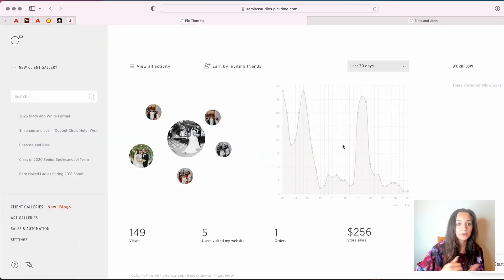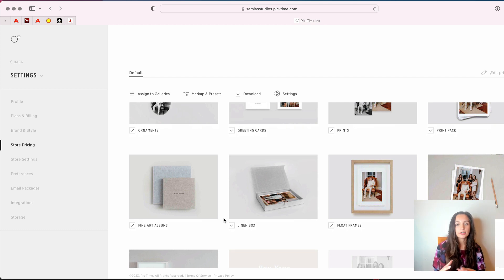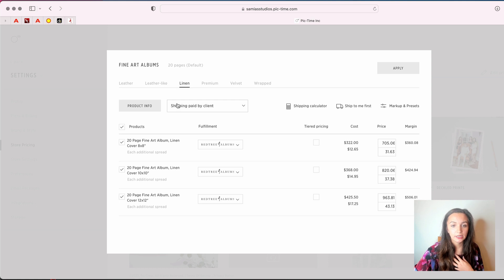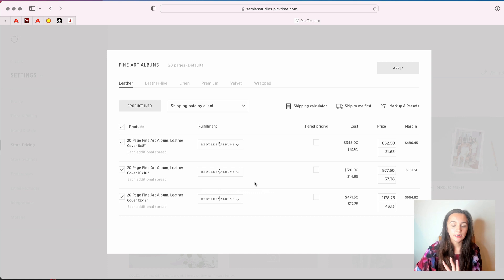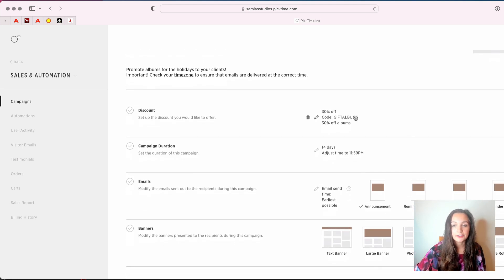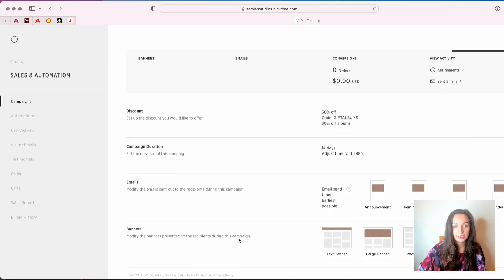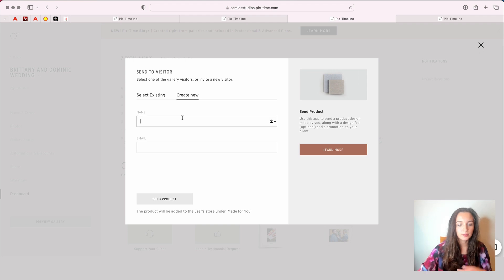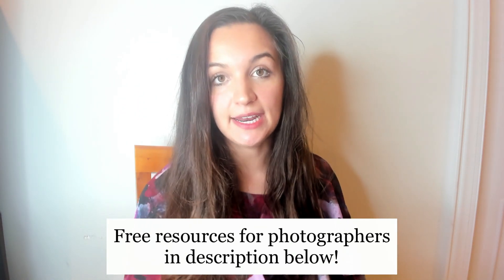How to Sell Albums in PicTime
I recently moved over to Pic-Time from PixieSet, which I talked about in other YouTube videos. It has been a game changer in generating more print sales specifically with albums. I have a few videos on this channel about how to use Pic-time, but in this video I show you specifically how to set up your store, how to pick your suppliers, how to set your pricing, and how to automate sales for selling more albums in your photography business. I also show you how to take your album sales to the next level by creating an album design for your clients. Passive income can be a powerful thing for us wedding photographers, and its important to know how to make money selling prints and albums in your business. I hope this video helps you to transform your sales! You can use code 'samia' on Pictime for 1 free month!

To create an album deisgn in pictime:

Go to Client Galleries and select the gallery
Select Visit Store from within the client gallery
Top right you can access your designs for this specific gallery, these are yours, client hasn't seen them yet
Select the product you want to make a design for, ex. fine art albums
Make design flopping between arrange images and I find it easiest to have a favorites scene.

To send this album to clients,
Go to client gallery
Visit store
Open designs
Select your design, continue editing
Send to visitors
Select people, click Send Product
Notify User by email
Fill with this info:
You can go into Email Packages and make this an email template

Email Template: Album Designed for you

"Hey ____ and ____,
I hope you are well! I actually designed an album for you, in case you would like to have one in your home. I hope you love it!
To access the design: Select ‘View Products’ below and then it is in the ‘Made For You’ folder."

Also, you can use code 'samia' on Pictime for 1 free month!

CHAPTERS:
0:00 Introduction
0:33 Choose your products that are available to purchase
2:10 Edit the details about each product
3:25 Determine price for albums
4:21 Select an automation
6:09 Design an album for your couple
7:35 Email Template
8:07 Use code 'samia' for 1 free month

Blue Light Glasses for Editing
Acrylic Blocks
Macro Filters
Best 32 GB SD Cards
Best CF Cards
Video Light
Lacie Hard Drive
Card Organizer for Desk
Hand Warmers
Backdrop Stand
Ring Light